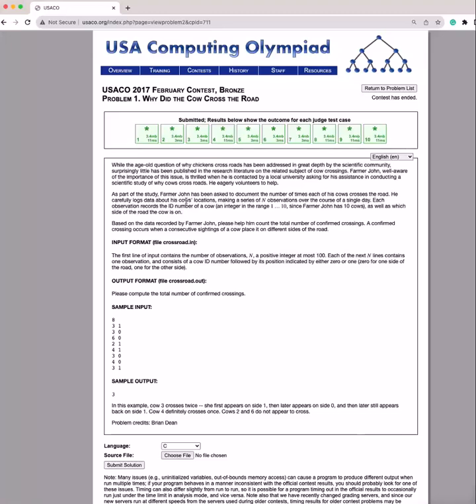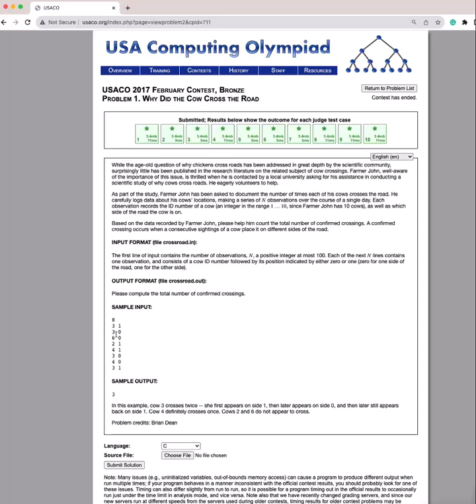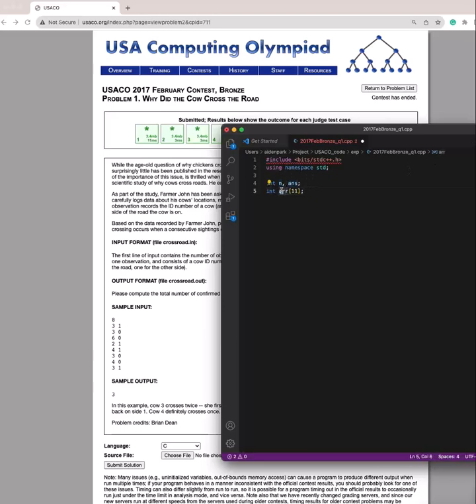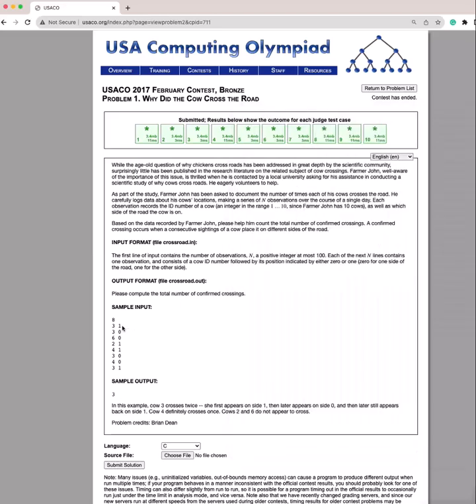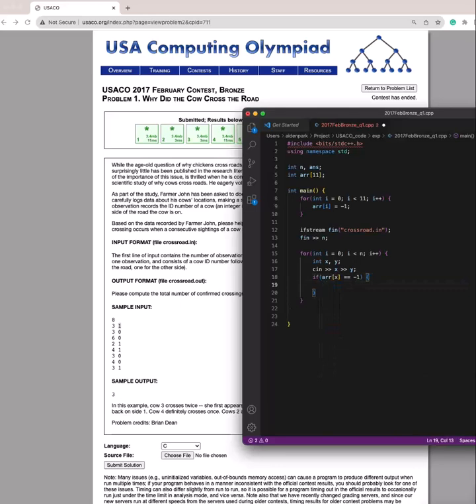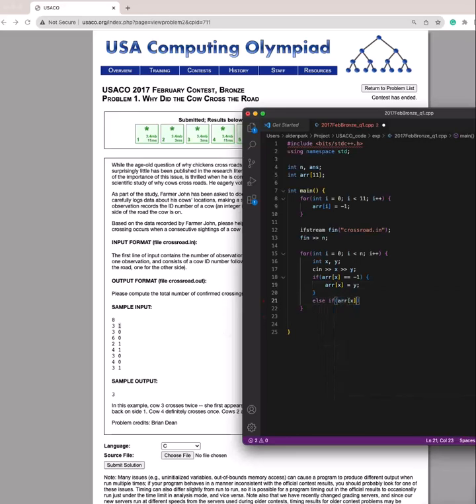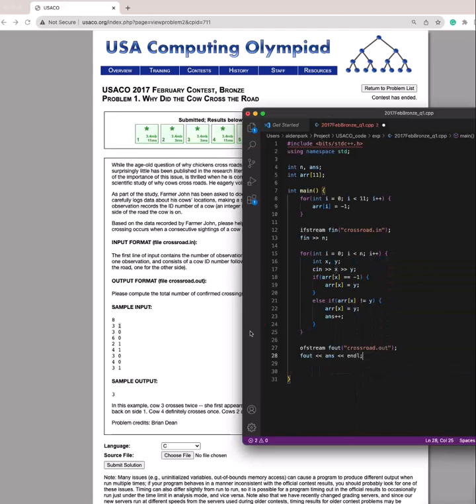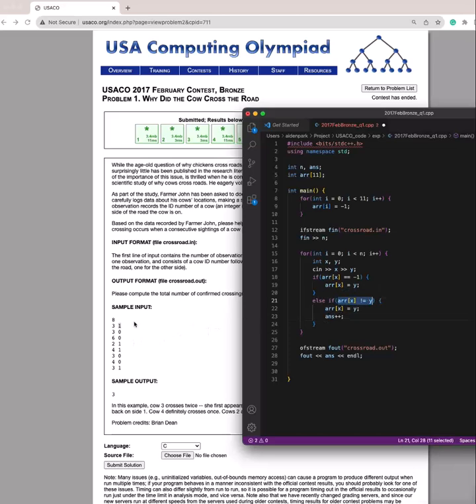USACO 2017 February Bronze Why Did The Cow Cross The Road?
USACO 2017 February Contest, Bronze
Problem 1.